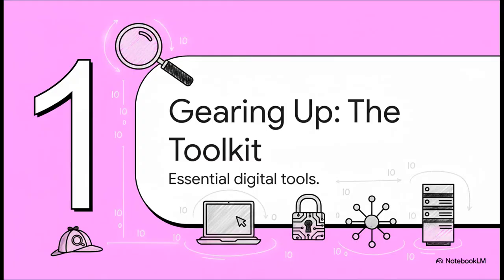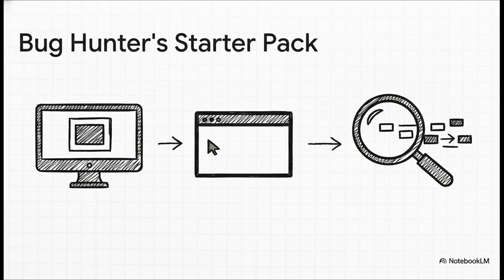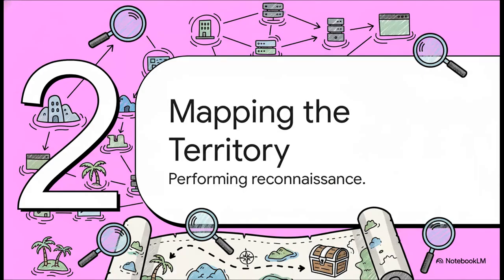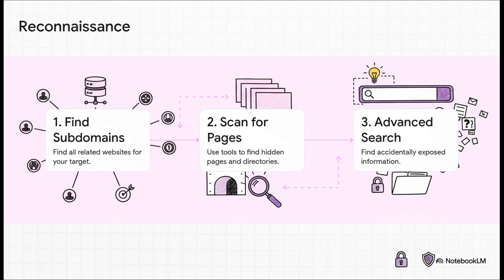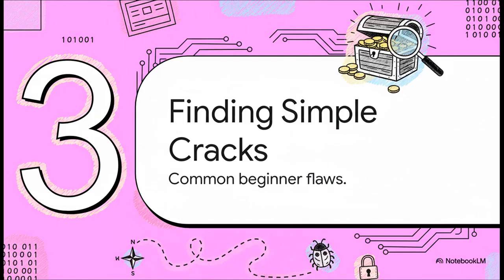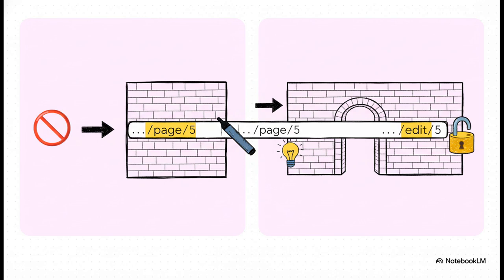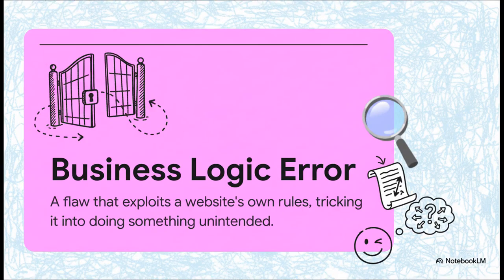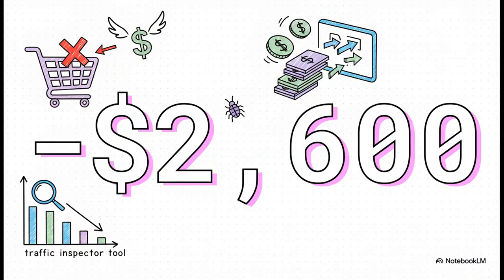🪲Practical Web Hacking: Bug Bounty FundamentalsThe Digital Treasure Hunt